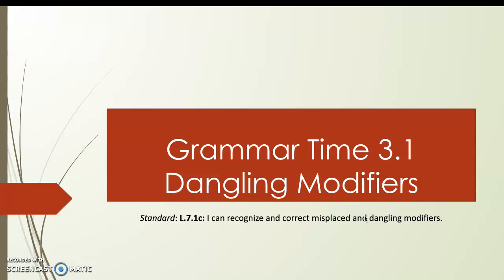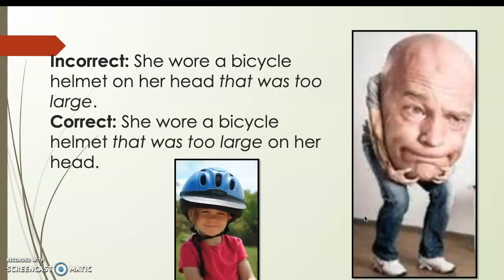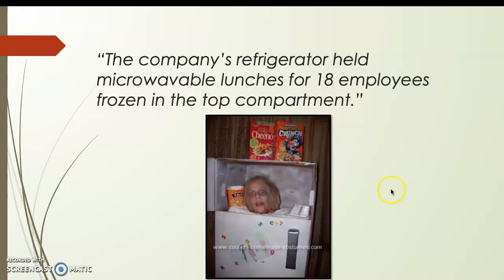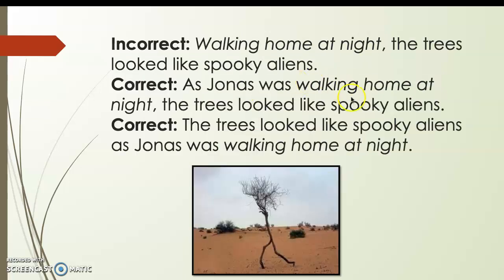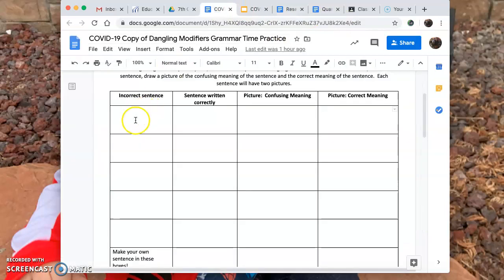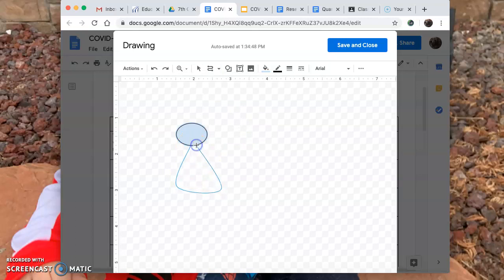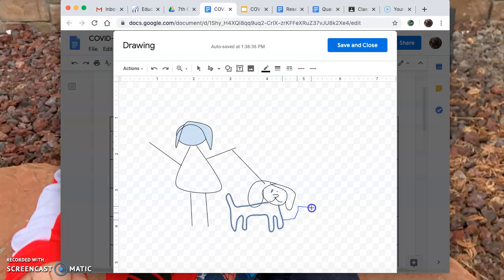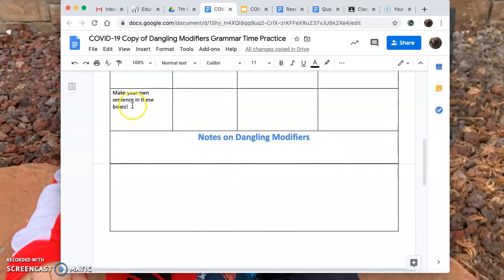Dangling Modifiers Lesson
Grammar Time - Dangling Modifiers